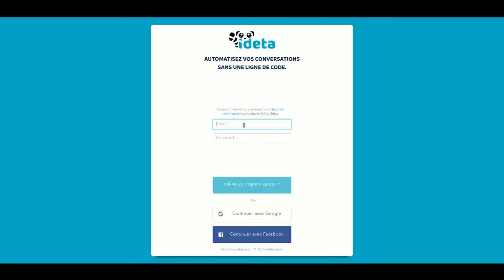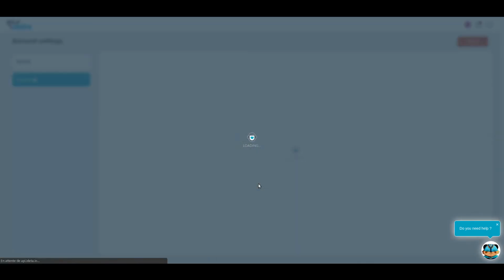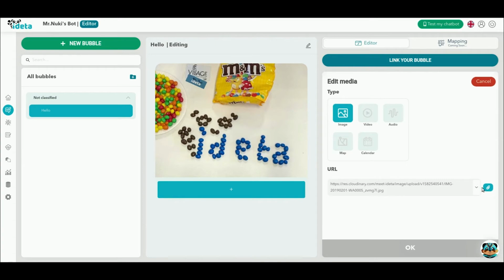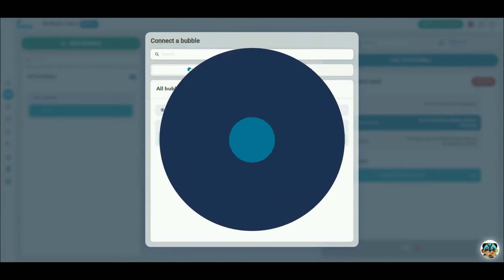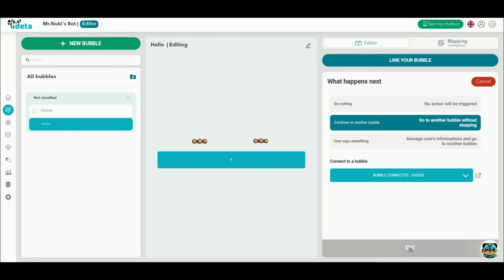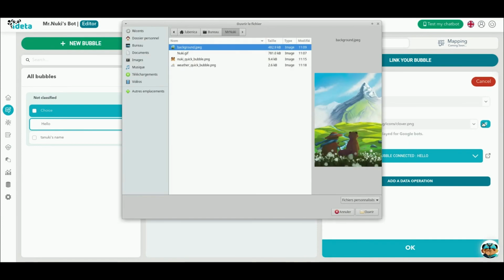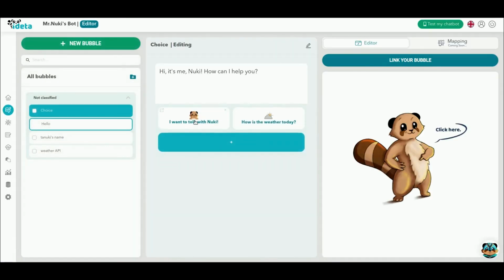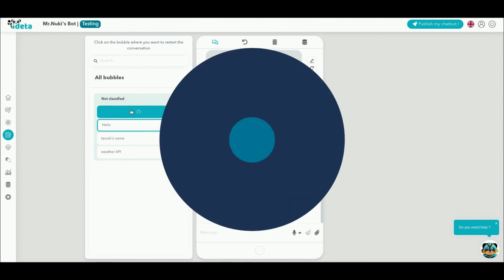Day 1 - The basics of the chatbot builder